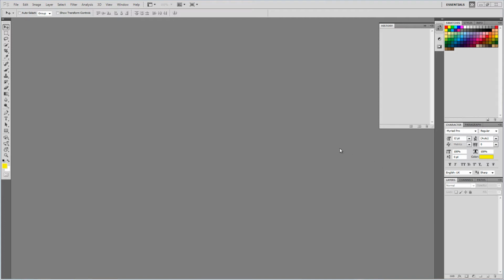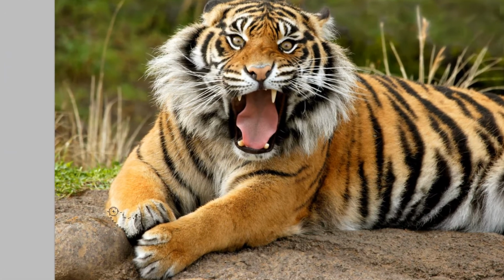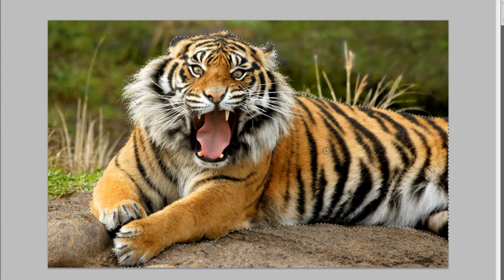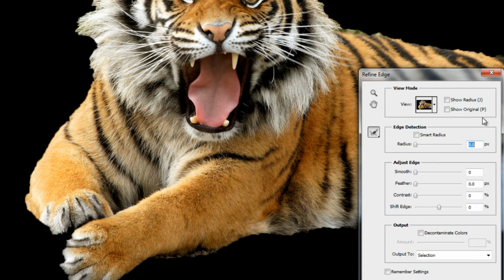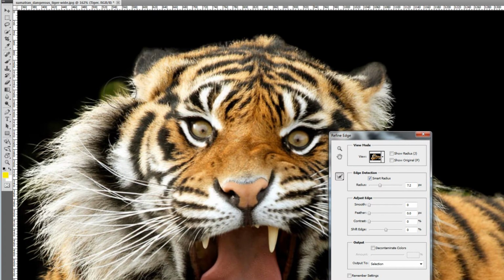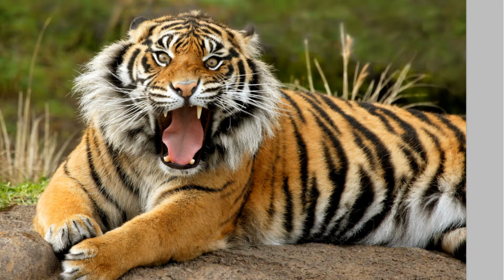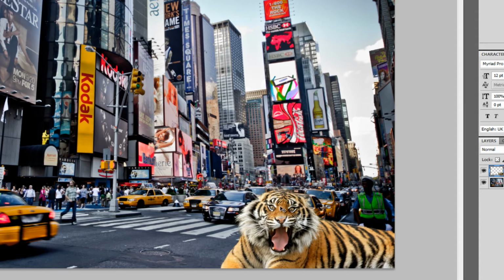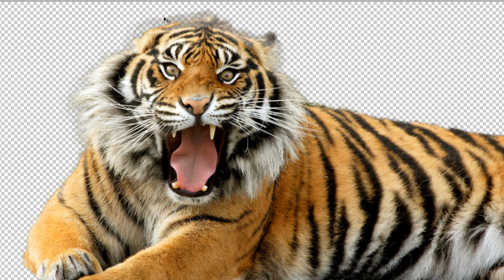06 Basic Photoshop Tutorial: Refine Edge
Students will learn how to use the refine edge tool to select more difficult areas. In particular, the hair on an animal.